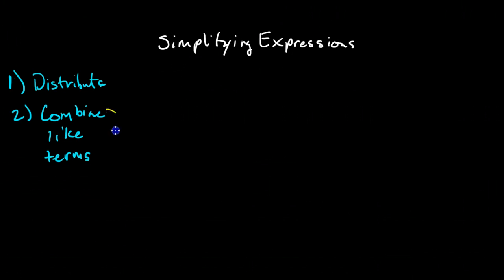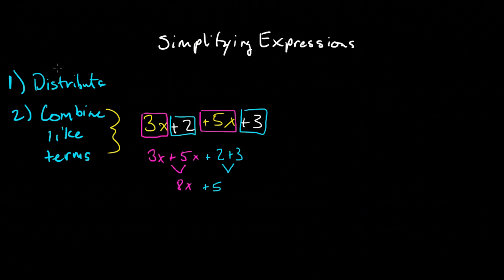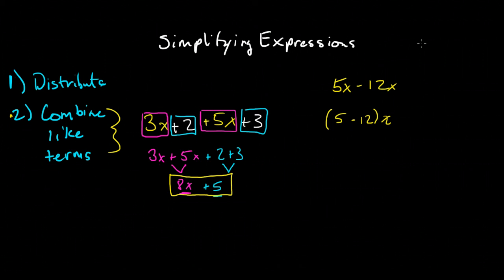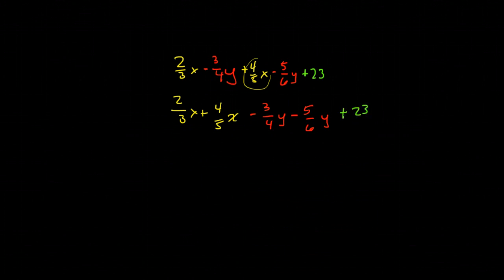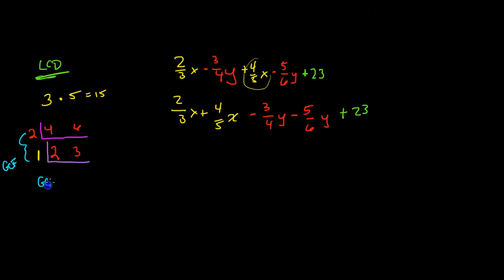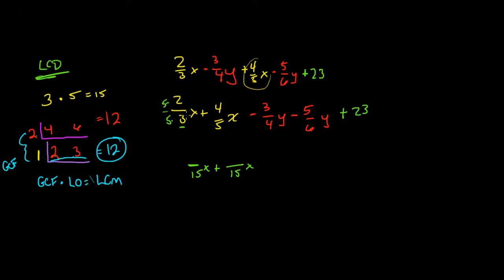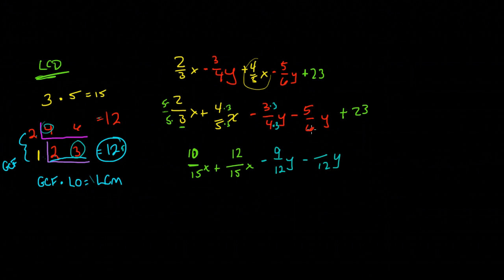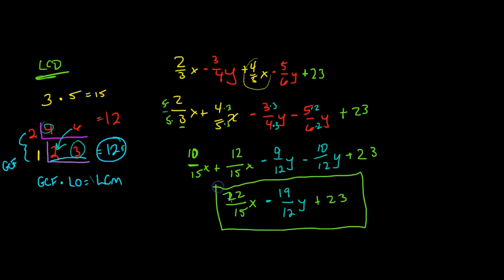R.6 Simplifying expressions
Simplifying algebraic expressions part 1.